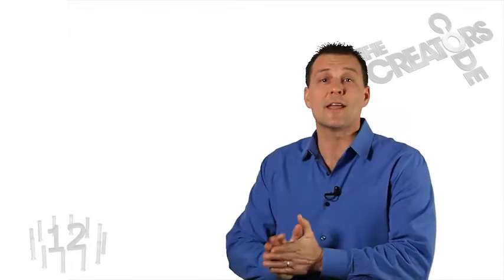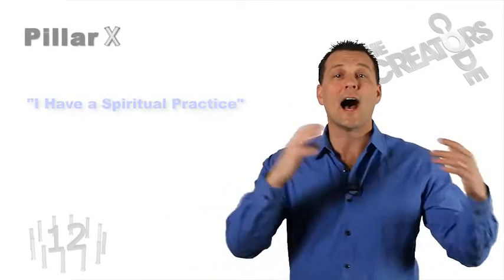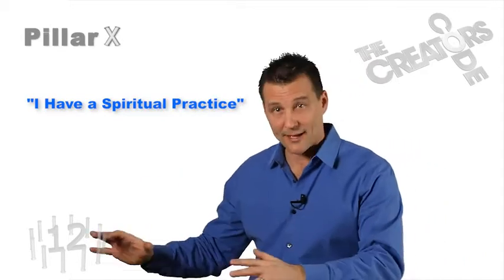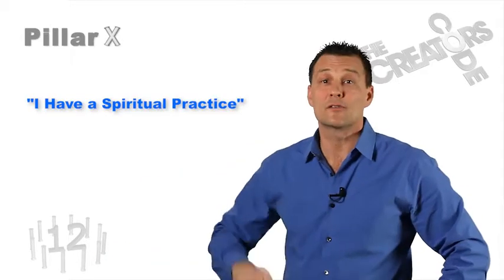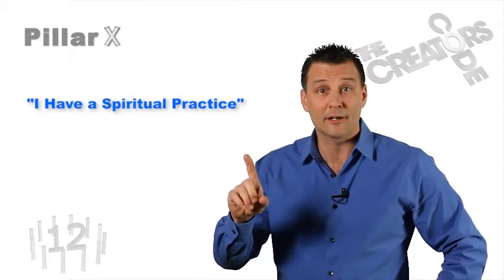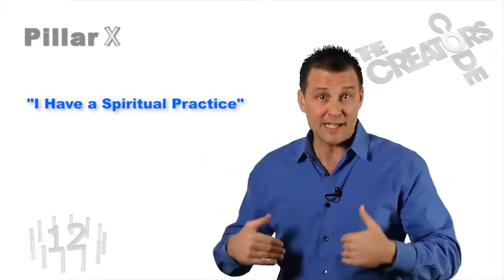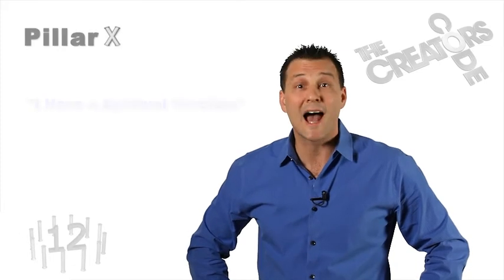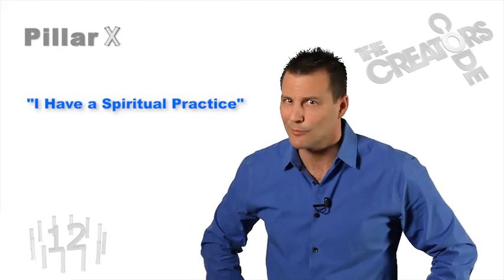Creator's Code Pillar 10: Spiritual Practice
"I have a spiritual practice."